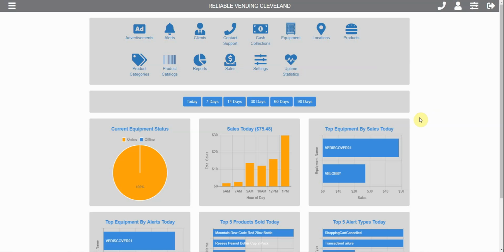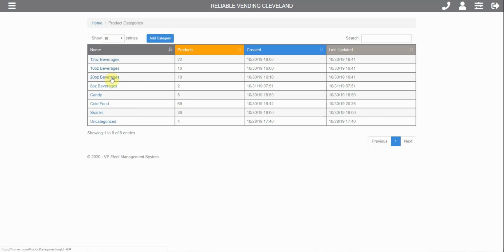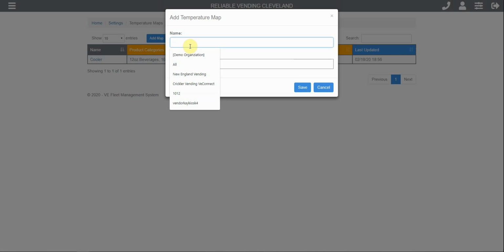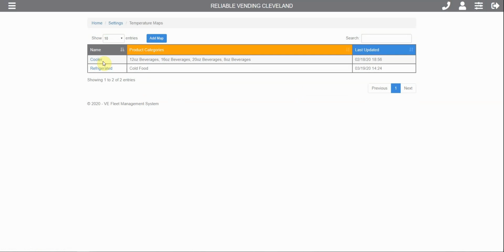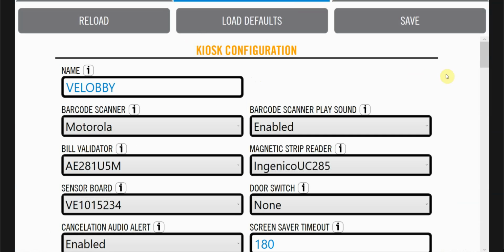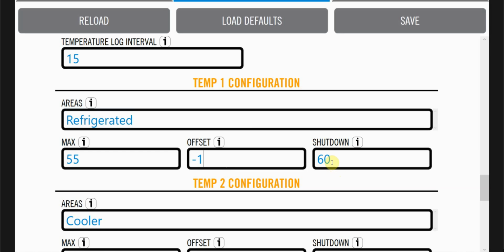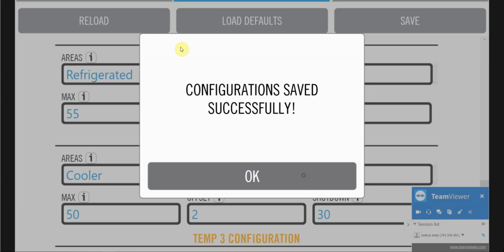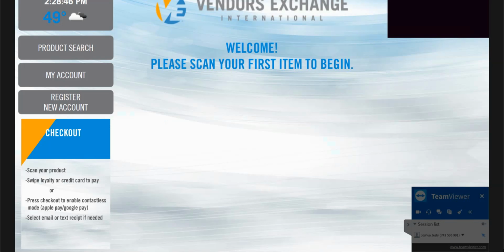Temp Probes - Setup in FMS and Kiosk